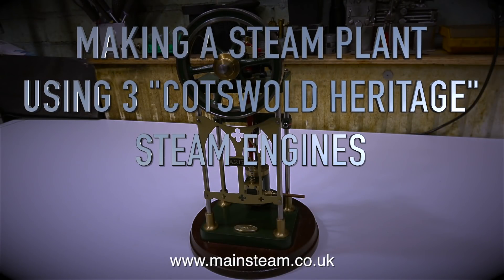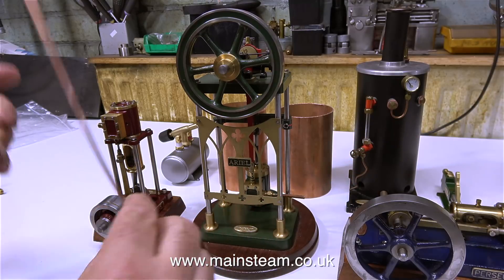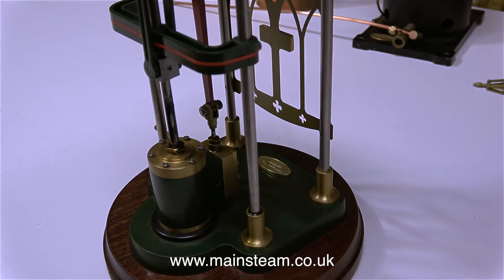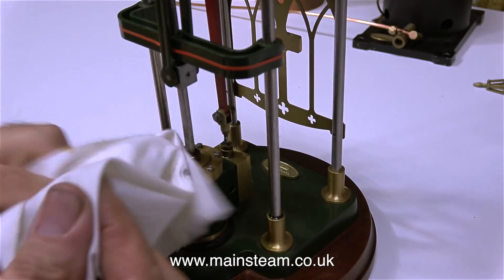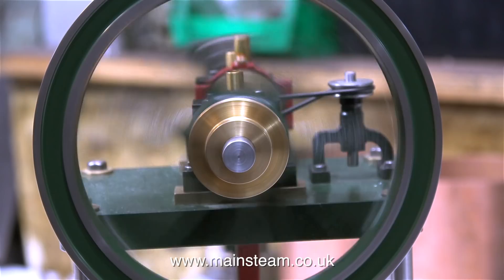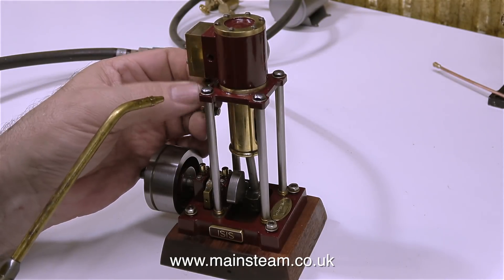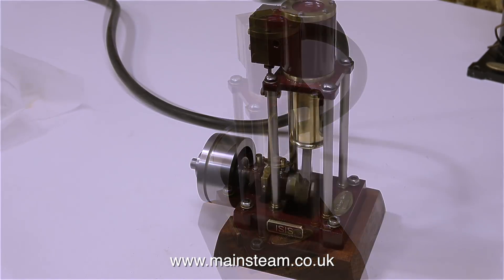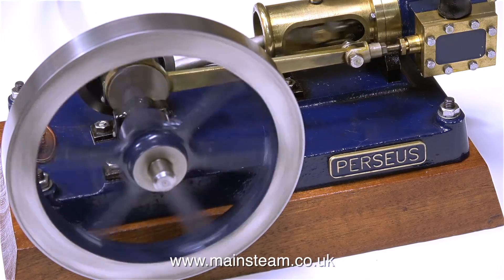A MODEL STEAM PLANT WITH 3 STEAM ENGINES - PART # 1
Making A Model Steam Plant With 3 Steam Engines - Part # 1 This is the first episode in this series "The Overview". I am mainly using "Cotswold Heritage" parts to construct a working live steam plant with 3 steam engines. IF YOU WOULD LIKE TO HELP ME TO MAKE MORE OF THESE VIDEOS BY BECOMING A PATRON OF MY YOUTUBE CHANNEL VIA "PATREON", OR ALTERNATIVELY IF YOU WISH TO SUPPORT ME VIA 'PAYPAL" TO HELP FUND THE PRODUCTION OF THESE SPECIALIST MODEL STEAM ENGINE TUTORIAL VIDEOS - PLEASE GO TO: